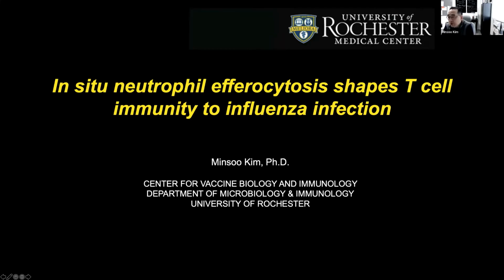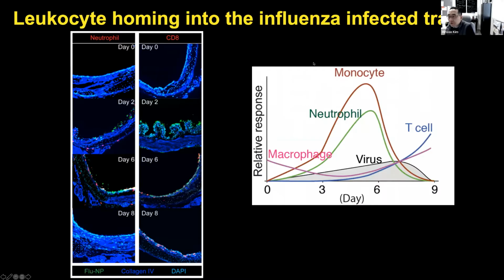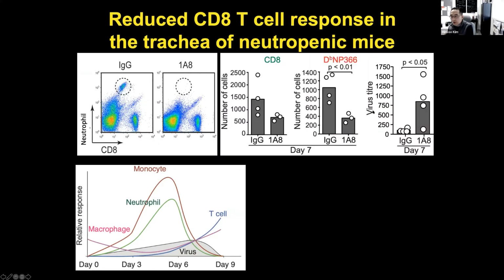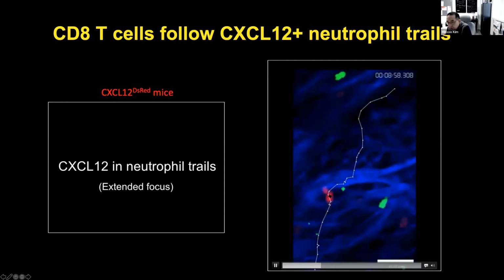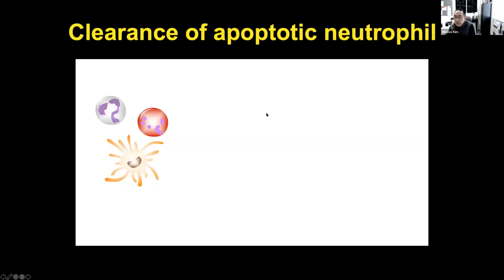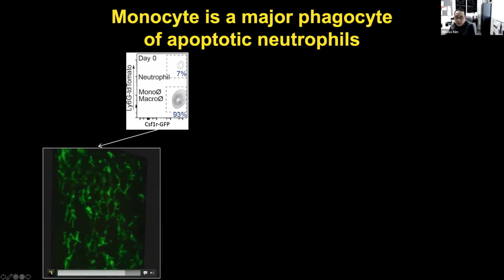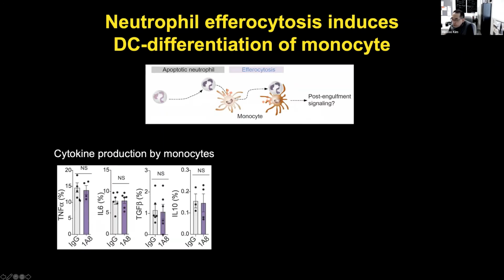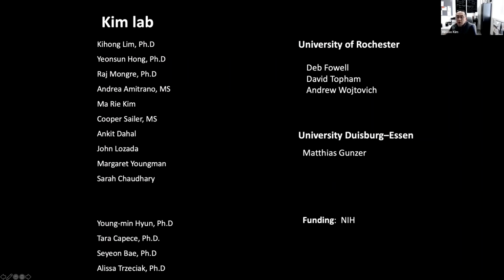[Minsoo Kim] In situ neutrophil efferocytosis shapes T cell immunity to influenza infection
Minsoo Kim  ( University of Rochester)
In situ neutrophil efferocytosis shapes T cell immunity to influenza infection  (Nature Immunology, 2020)